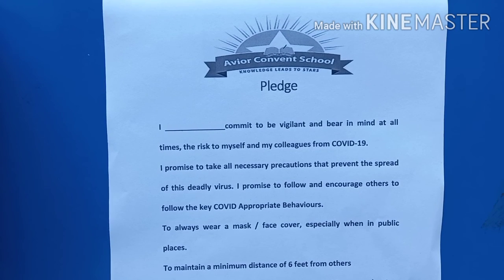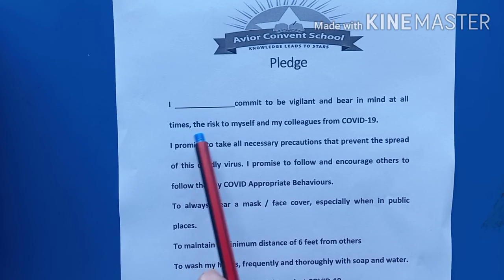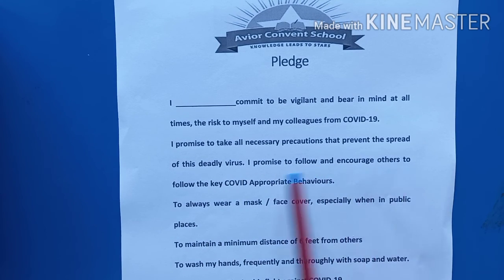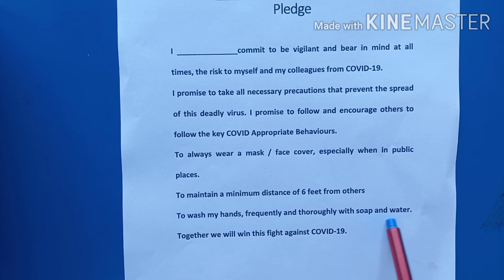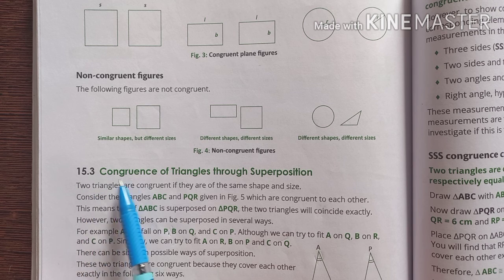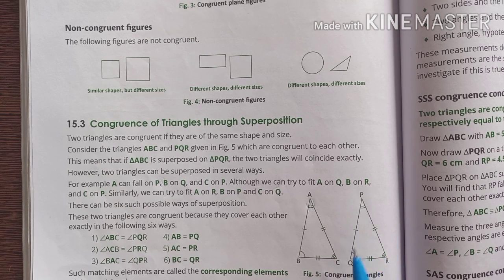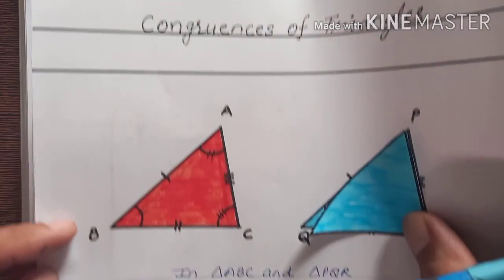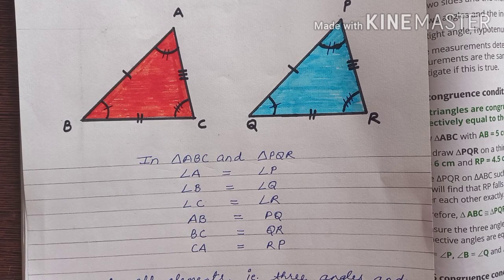7th Grade | Maths | AV Assignment 11 | 10th November 2020